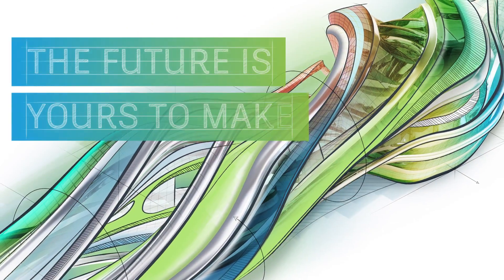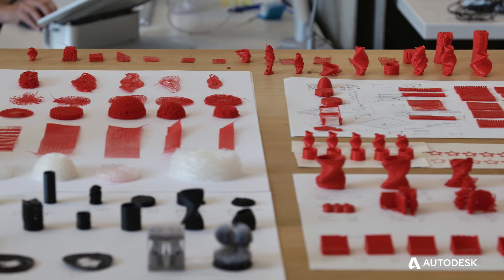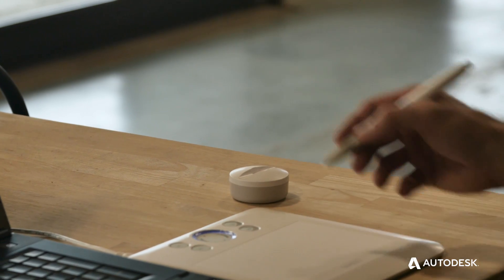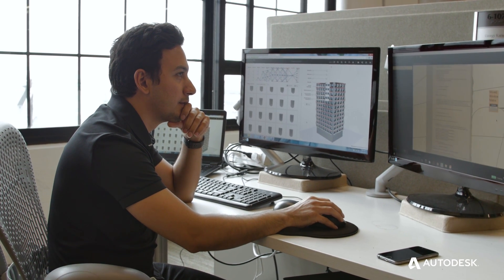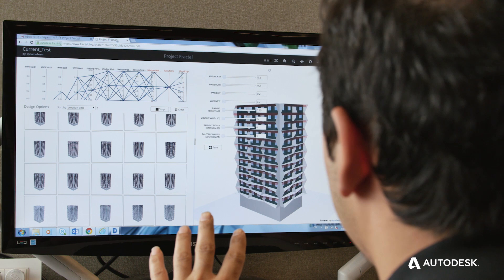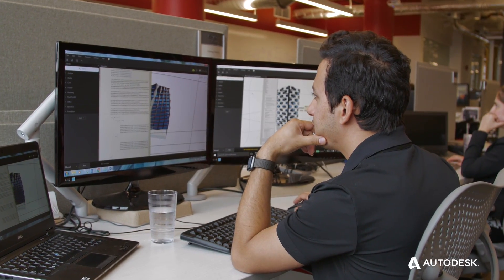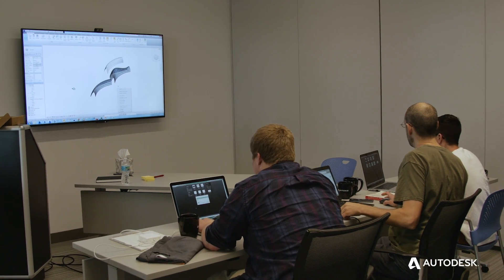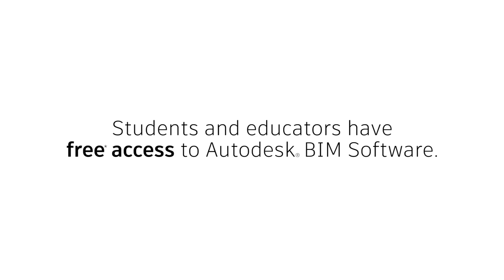The Future of Building Design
There is a shift in thinking about how cities are being planned and built. Generative design and robotics help pull a design from a digital model to a real-world finished artifact. The future of building design will dig deep into the internet of things as structures evolve. Watch this video and see how architecture will change the way people live and work as we move to smart cities.

Students and educators get free access to Autodesk BIM software